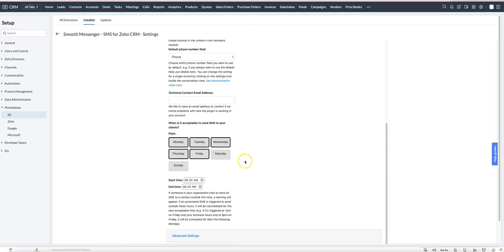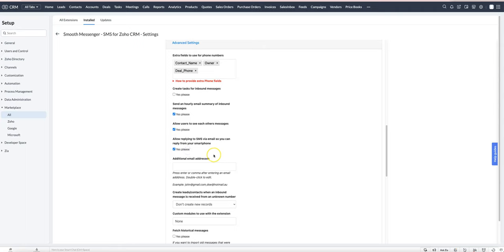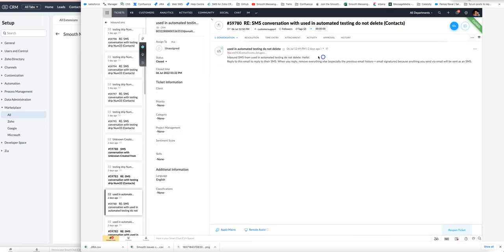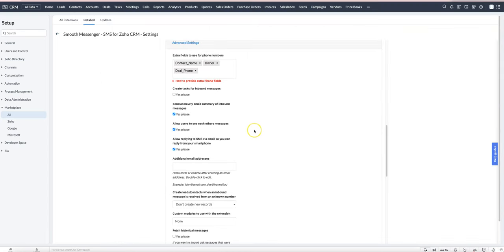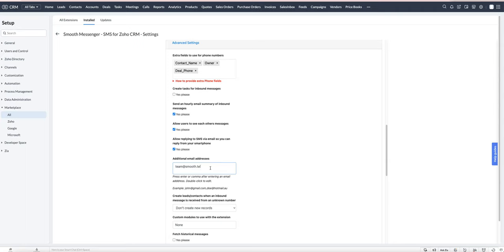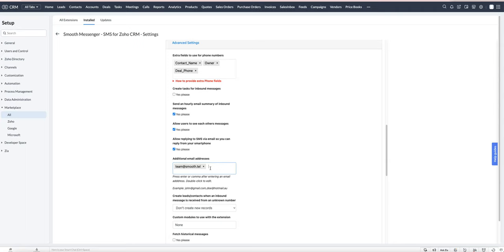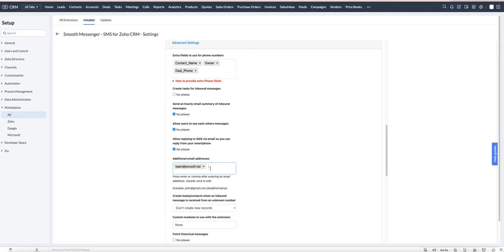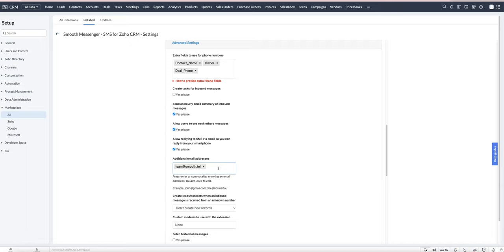Getting email notifications for inbound SMS